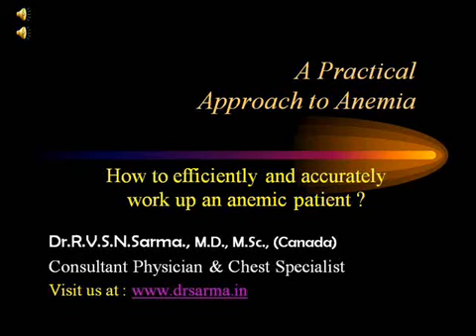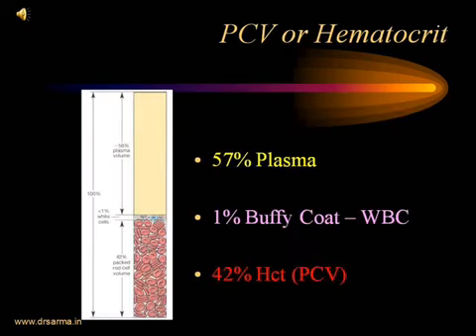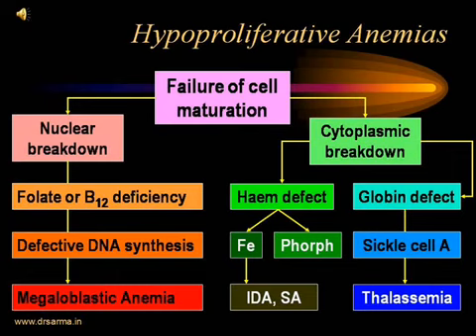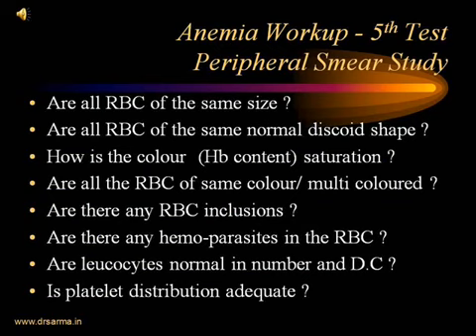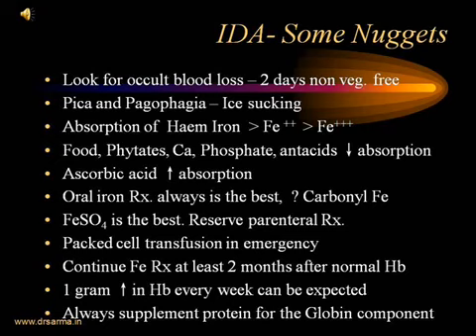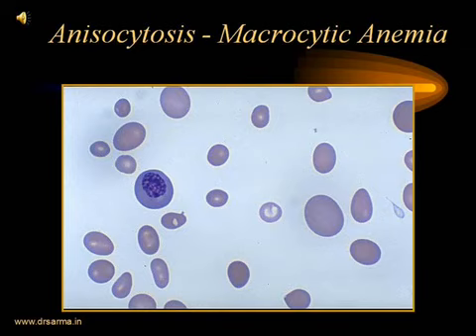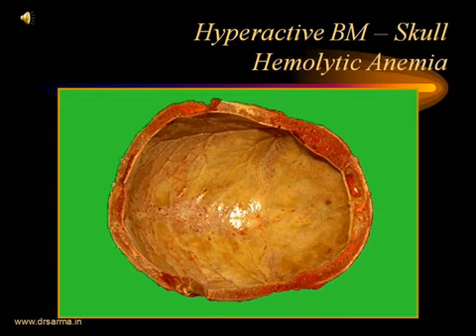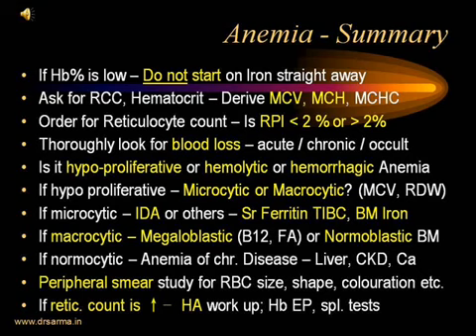Anaemia Dr Sarma